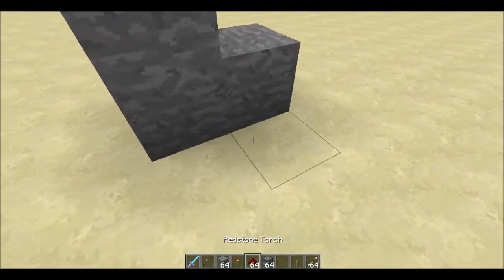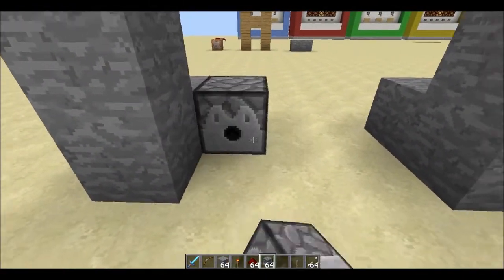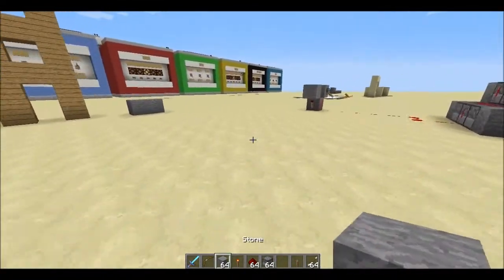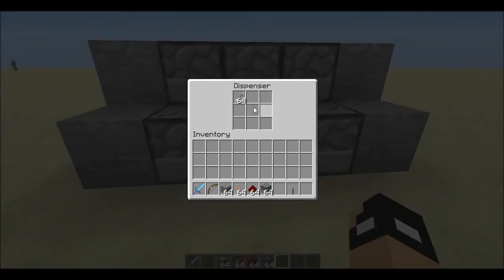How to Make a Sentry Gun in Minecraft!